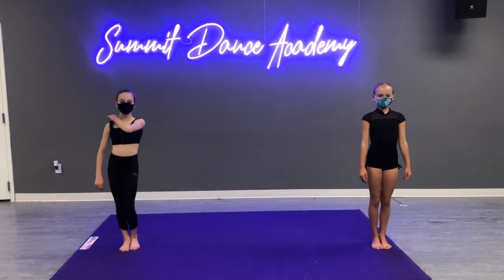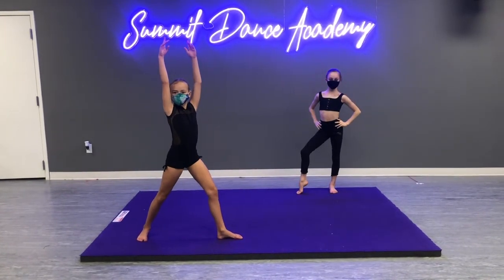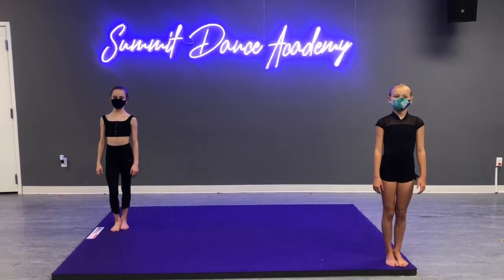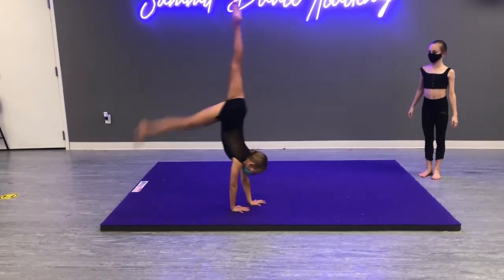Switch leg cartwheel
Shylee and Sophia demonstrate a switch leg cartwheel.